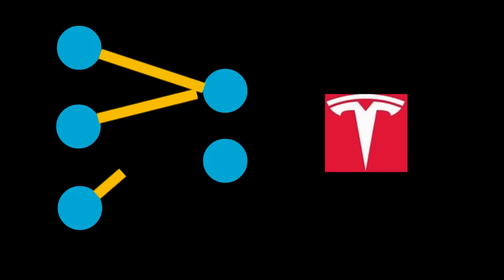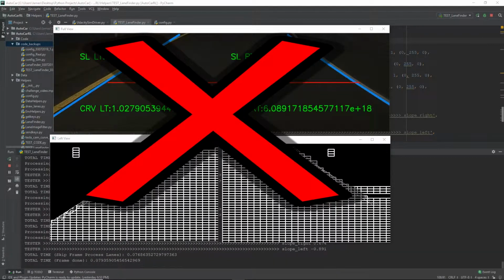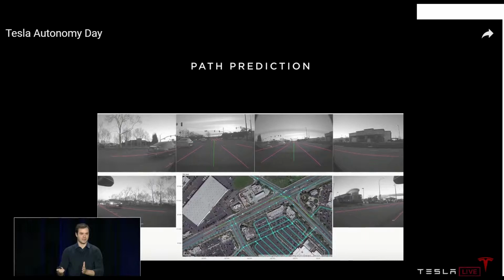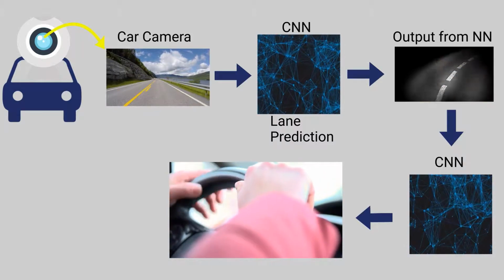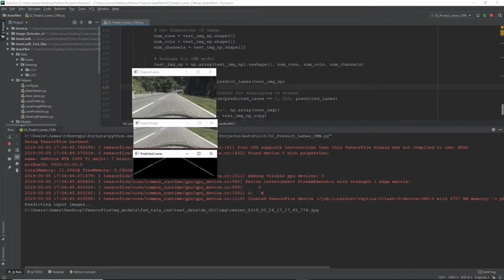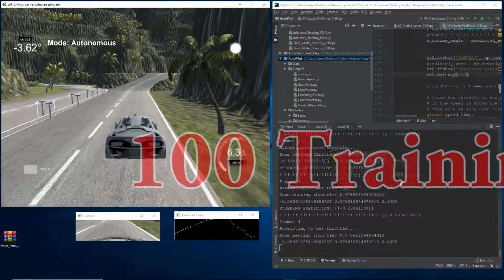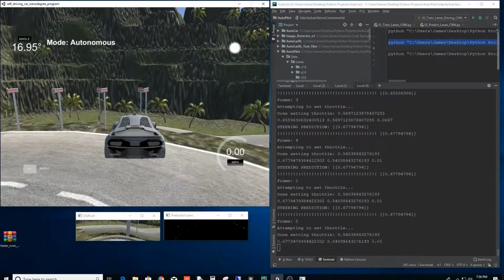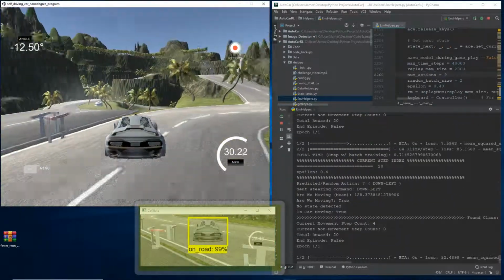Autonomous Driving Project Update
In this video I will update you on the progress I have made so far developing Tesla like autopilot software.